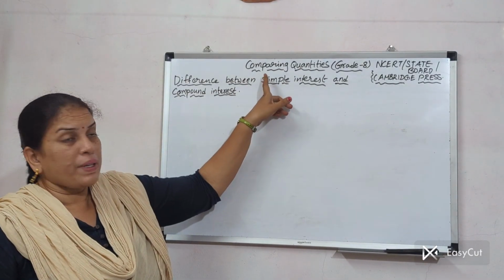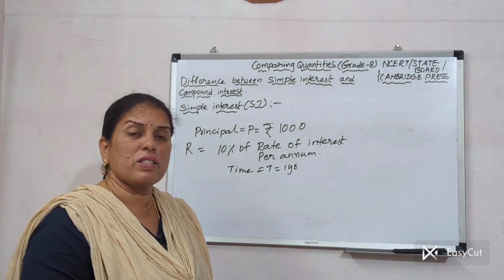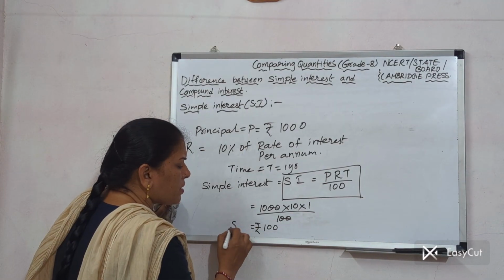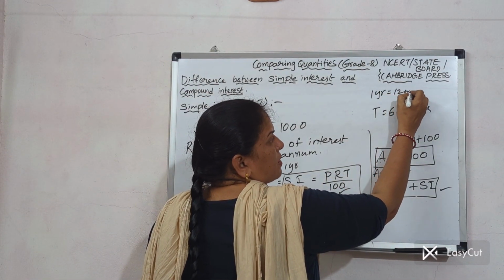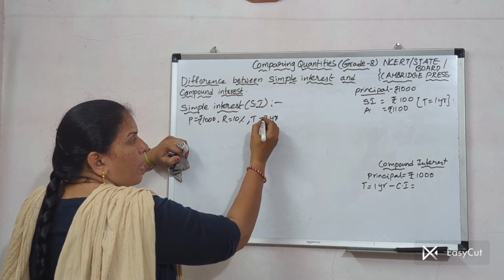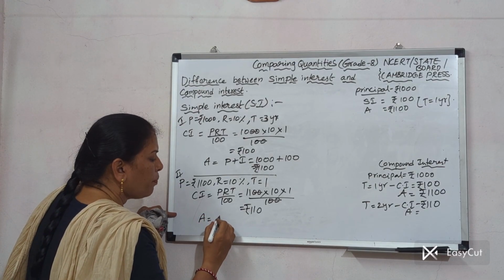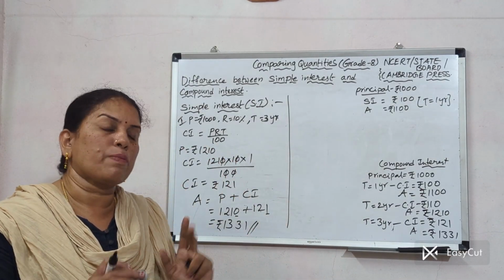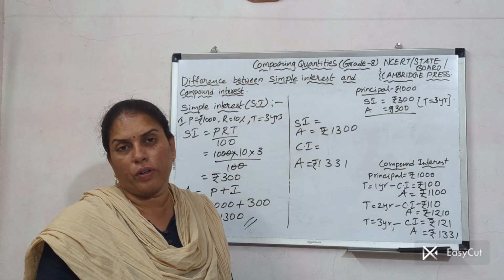Difference between Simple Interest and Compound Interest for grade -8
📘 Compound Interest – Grade 8 Description
Compound Interest is the interest calculated not only on the original principal but also on the interest already added to it over time. It is commonly used in banks, savings accounts, and loans.
In this topic, students will learn how money grows when interest is added repeatedly over different time periods such as yearly, half-yearly, or quarterly.
The standard formula for compound interest is:
A = P\left(1 + \frac{r}{100}\right)^n
Where:
A = Amount
P = Principal (initial money)
r = Rate of interest
n = Number of years
Compound Interest (CI) = Amount – Principal
✏️ What Students Will Learn:
Difference between Simple Interest and Compound Interest
Formula and calculation of Compound Interest
Finding Amount and Interest for different time periods
Solving real-life problems related to banking and investments
📊 Real-Life Examples:
Savings in bank accounts
Fixed deposits
Loans and interest calculations